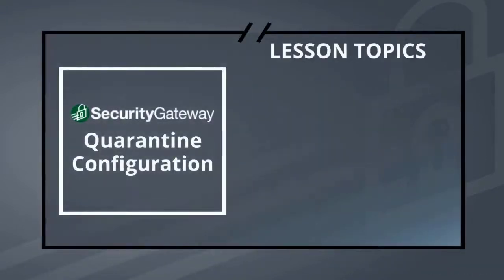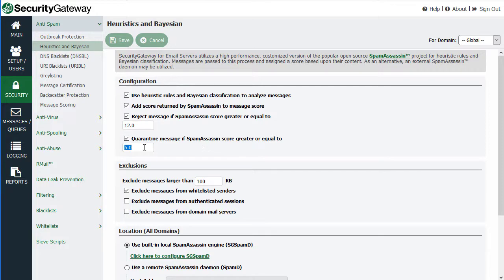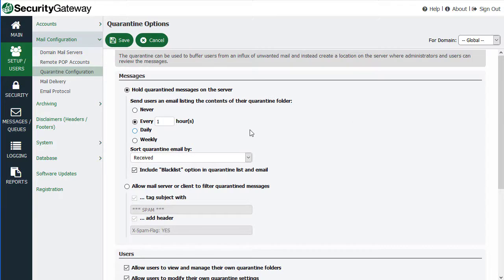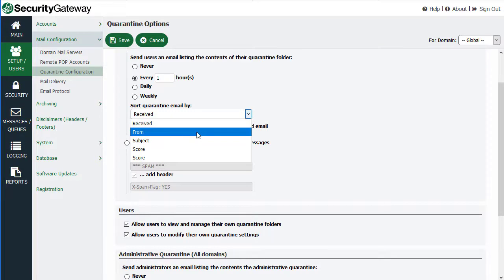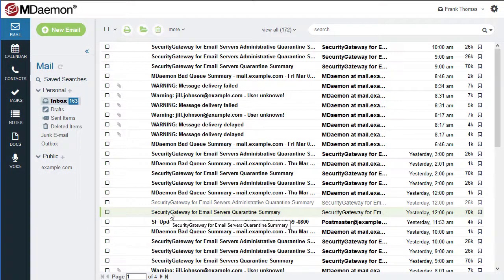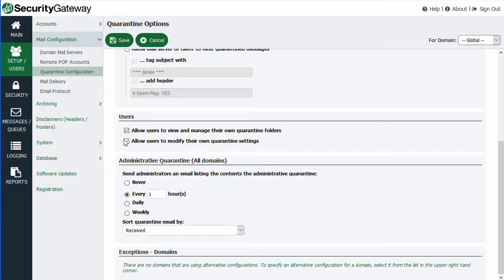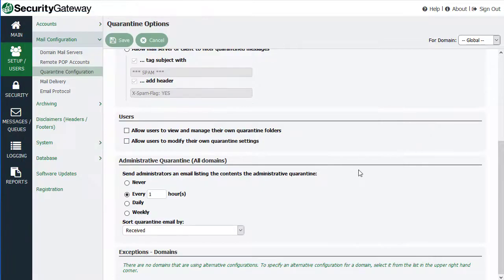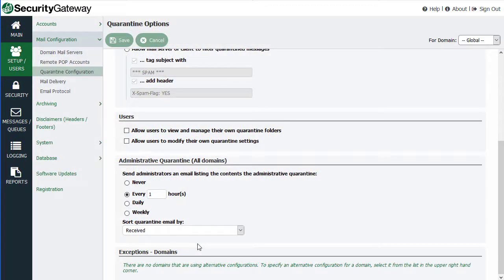How to Configure Email Quarantine Settings in Security Gateway for Email Servers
This tutorial provides an overview of the quarantine settings available to administrators and end users in Security Gateway for Email Servers. Topics discussed include how to handle quarantined email messages, global & per-domain quarantine settings, assigning user quarantine permissions, user quarantine management, and administrative quarantine management. Various concepts are explained, including the difference between the user quarantine and the administrative quarantine, along with examples of the various email security settings that can be configured by the administrator to quarantine email messages that are deemed questionable by the spam filter, data leak prevention, or any of Security Gateway's anti-spoofing or anti-abuse features.